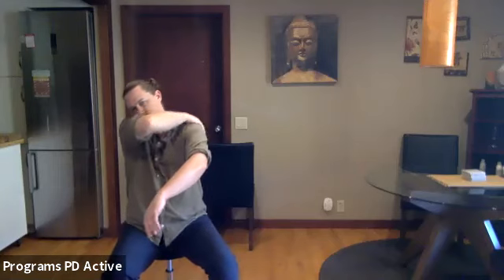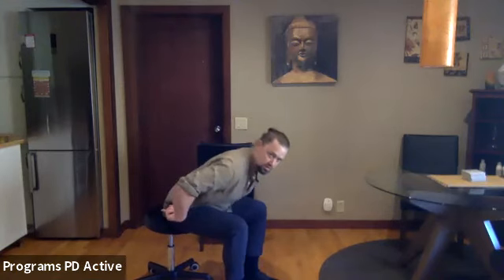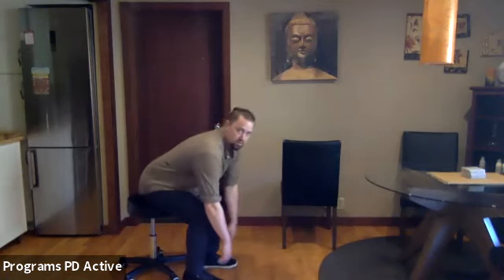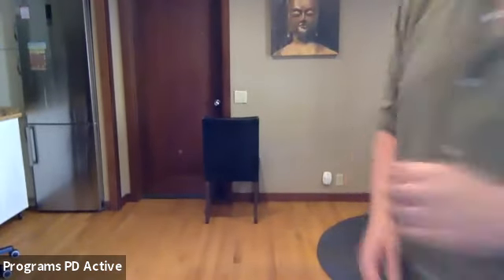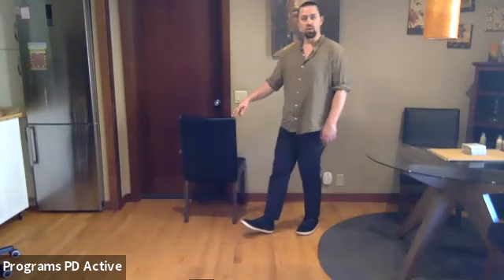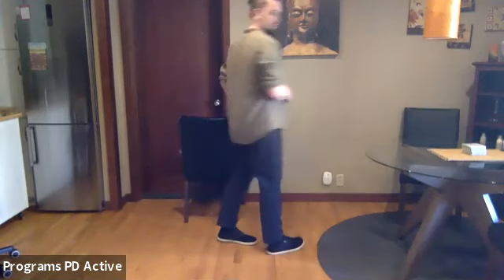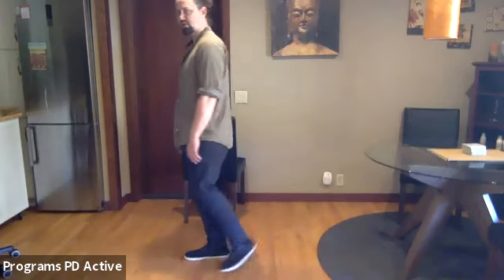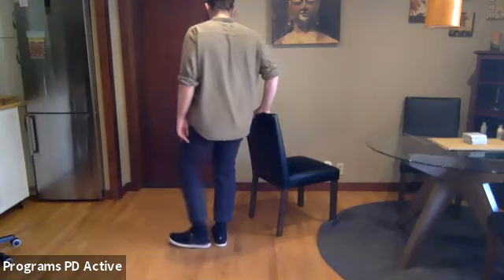Otto Dittmer's Tai Chi Gait Class for PD Active - August 2, 2021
Otto Dittmer's Tai Chi Gait Class for Parkinson's Disease - August 2, 2021
Time: Mondays from 10:00am – 11:00am (PST)
Description: This class, taught by Otto Dittmer, is a mind-body, low-impact practice that focuses on movements geared toward improving balance and gait. People with Parkinson’s often have balance or gait issues. Otto has designed this Tai Chi practice to address these issues.
PD Active relies on contributions to support our programs. Please donate